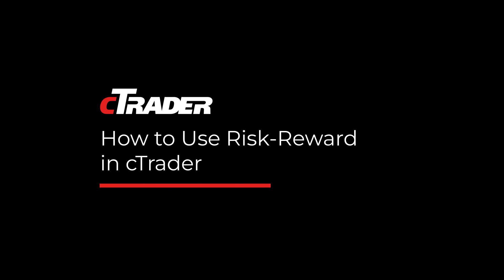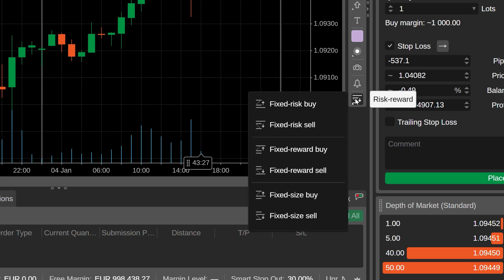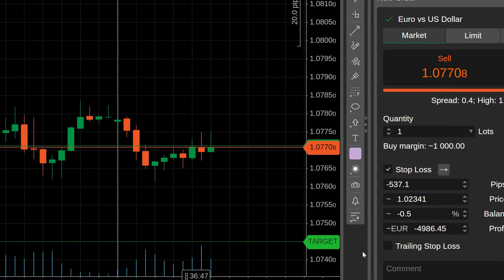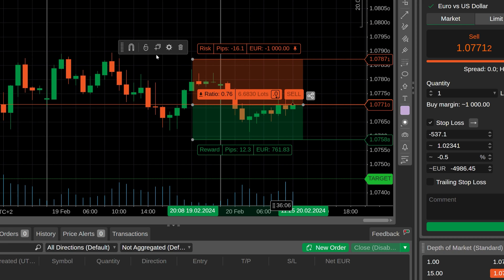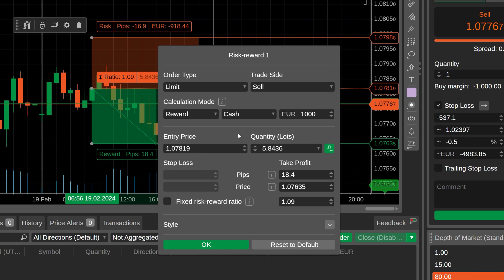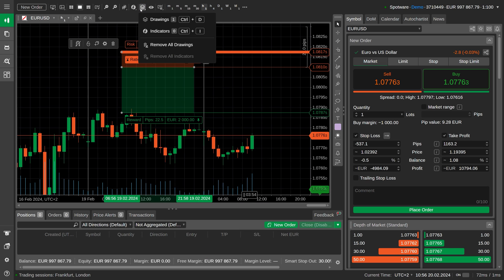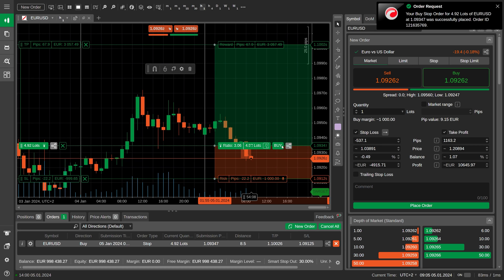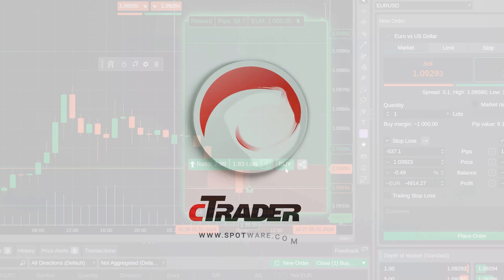How to Use Risk-Reward in cTrader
This video demonstrates how you can add and manage risk-reward objects in cTrader. The feature will assist you to define the position size for any order type according to your risk tolerance and reward anticipation. Set ambitious targets and protect your trading with risk-reward in cTrader!

Chapters:
00:00 Introduction
00:30 How to Add Risk-Reward
02:11 How to Manage Risk-Reward
03:38 How to Place an Order